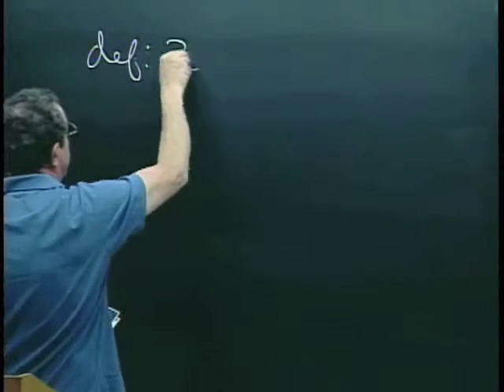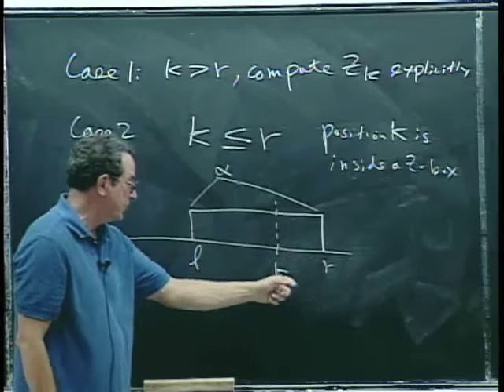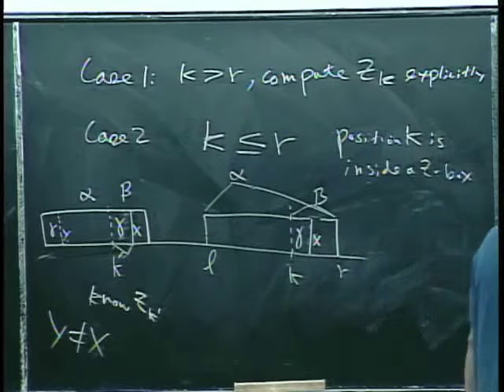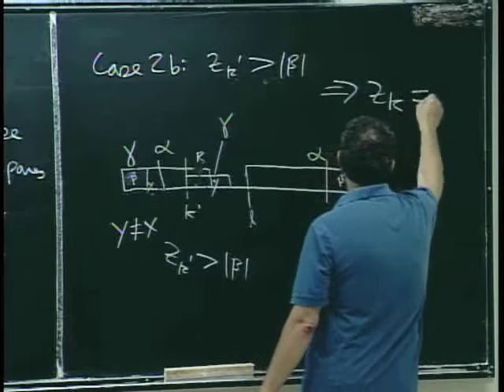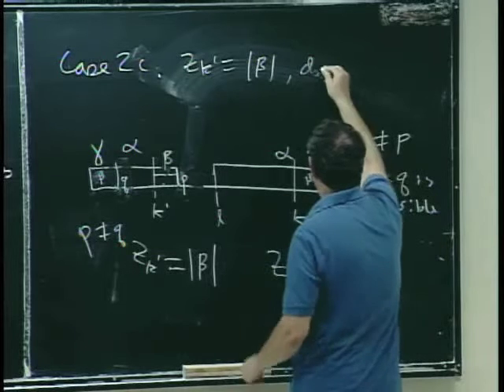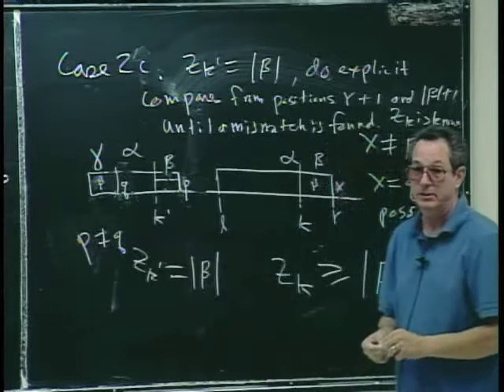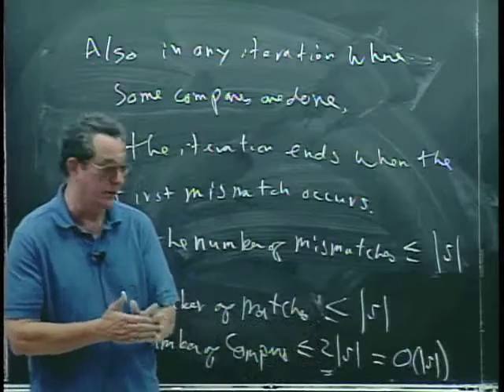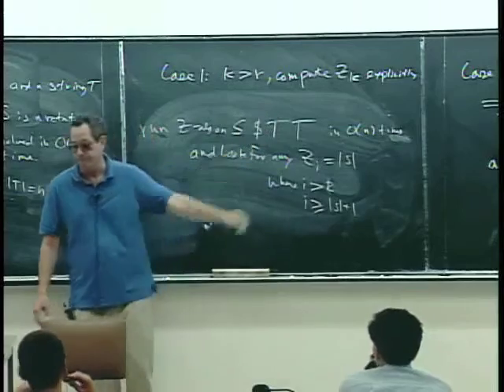Finish of linear-time pattern matching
Lecture 22 completes linear-time pattern matching using the Z-algorithm